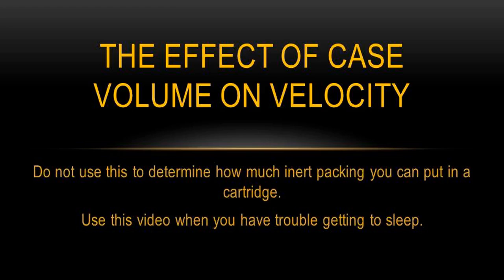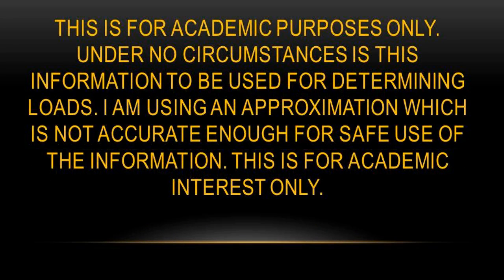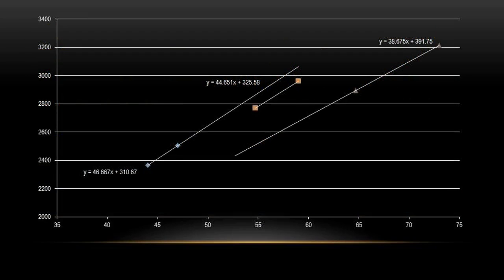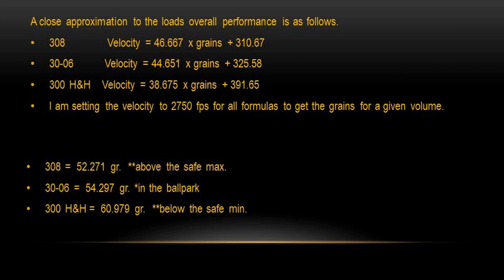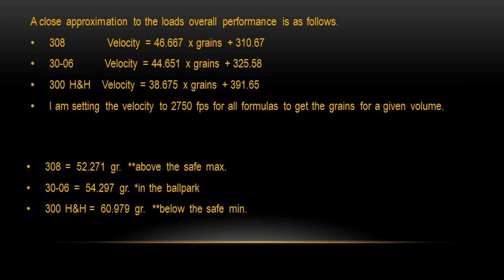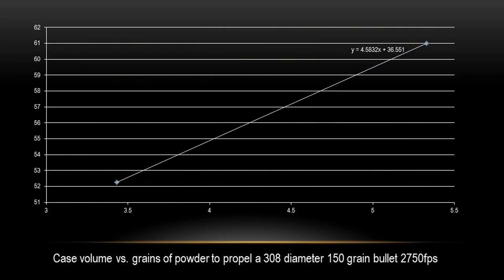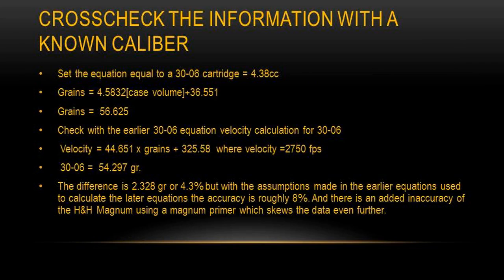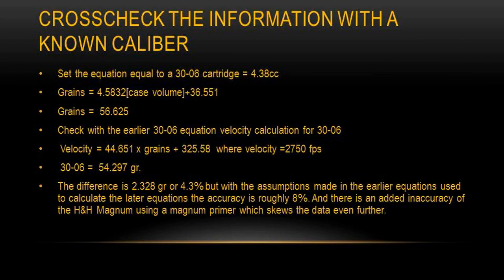The effect of case volume on velocities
This video uses a simple mathematical way to show how case volume effects velocity. The cartridges used are 308, 30-06, and 300 H&H magnum. This is only for general interest and should not be relied upon for reliable wildcating of cartridges.